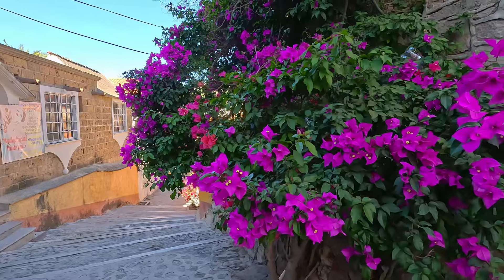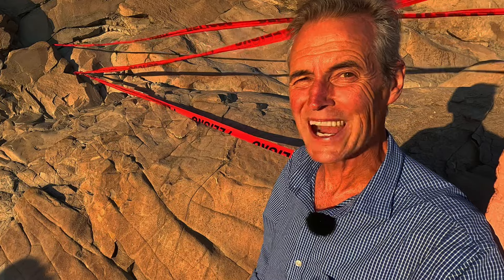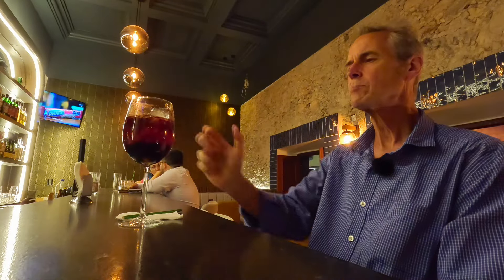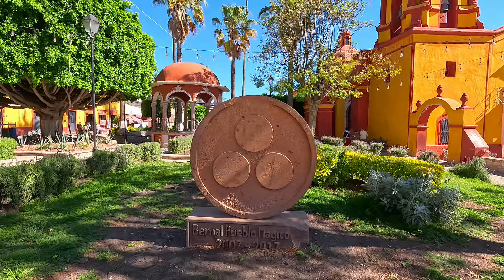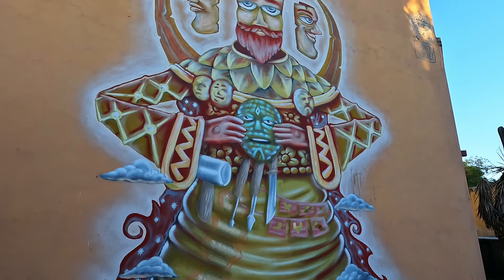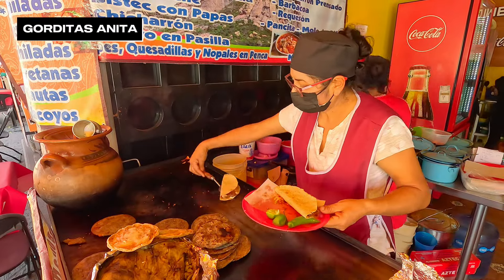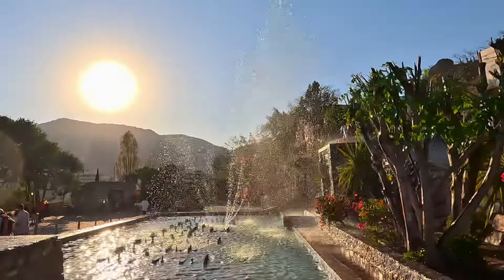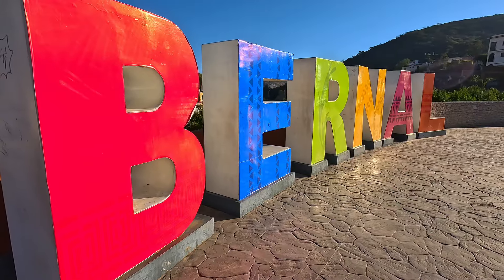Visiting Bernal: A Mexican Pueblo Mágico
There are numerous Pueblos Mágicos in the central part of Mexico. That's an official designation, signifying that those towns and villages represent centers of cultural heritage.

During my time in Mexico, I made my way to Bernal, which is a Pueblo Mágico that is famous for the natural monolith that looms over the village. I climbed the Peña de Bernal, ate numerous blue corn gorditas and walked the charming streets during a 24 hour visit. It was a magical experience!

Having retired in 2023, I now travel full-time, seeing places all around the world. My idea for YouTube is to make the videos more about the places and people along the way, than about me. I hope that the experience for you is both entertaining and educational. Perhaps you will come away from my channel with ideas about places you would like to visit or be inspired to forge your own way.

I travel slowly, spending four or five weeks in each destination. Hopefully, that will allow me to go beyond the surface to find the essence of each location. By the end of 2024, I will have visited 14 countries and five of the seven continents. Come along for the journey!